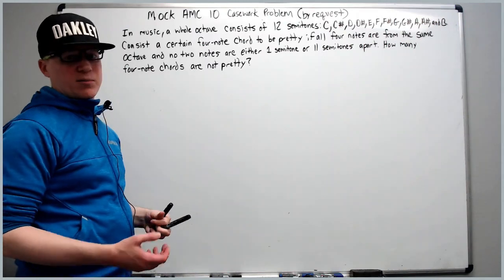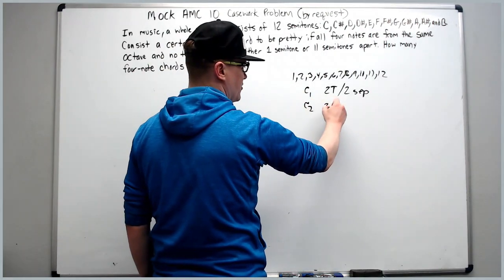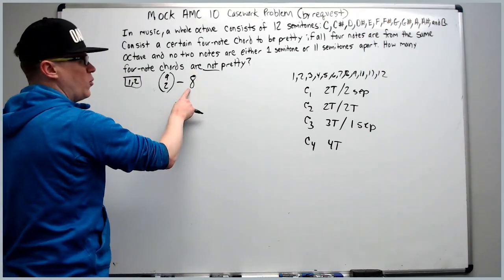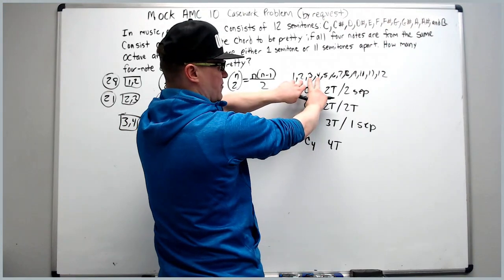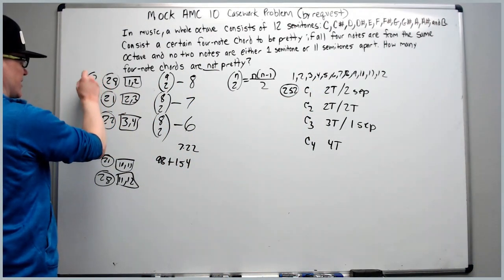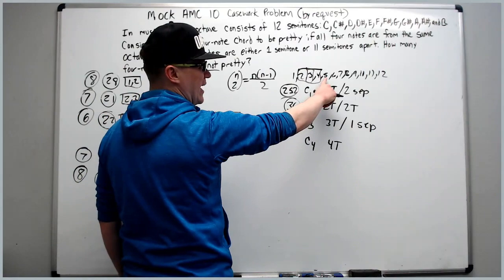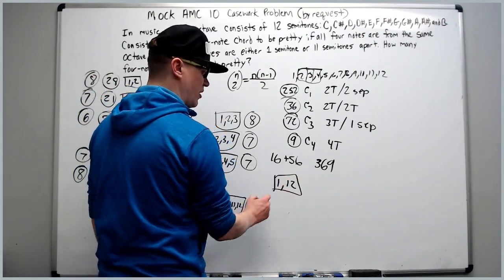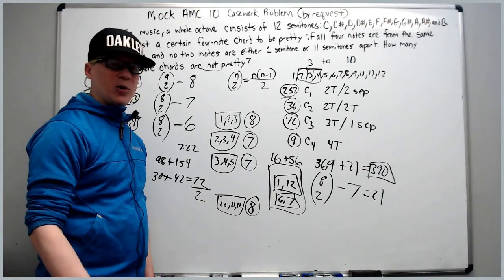Mock AMC 10 Casework Problem (BY request)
This is some problem from a Mock AMC 10. It's a little complicated Casework problem, at least how I solved it. I suspect there might have been some missed shortcuts.